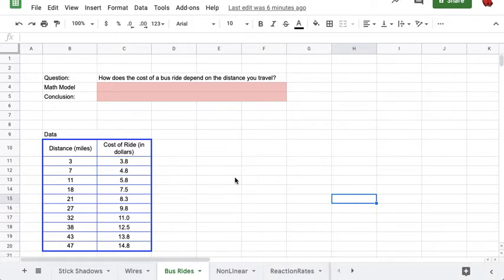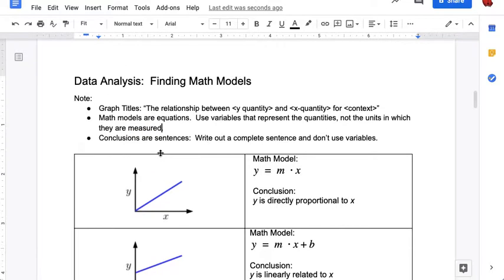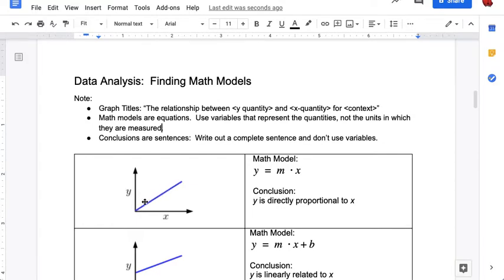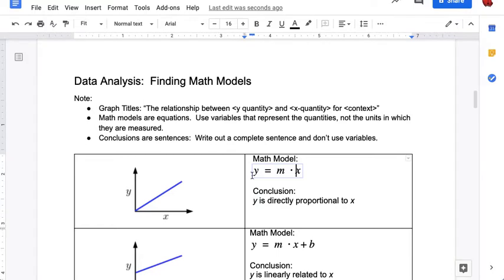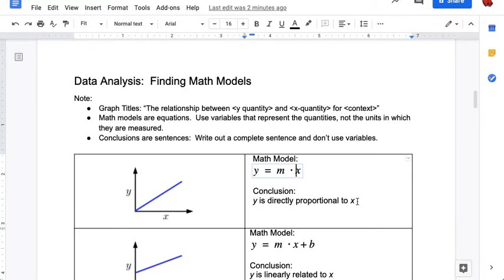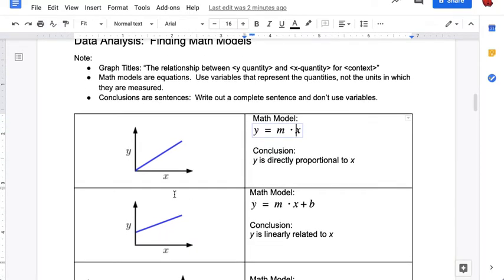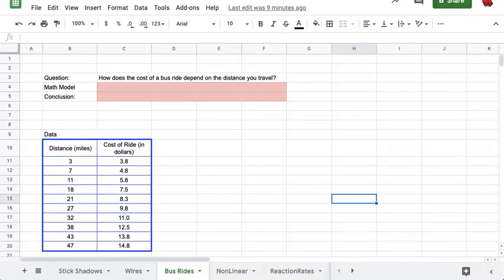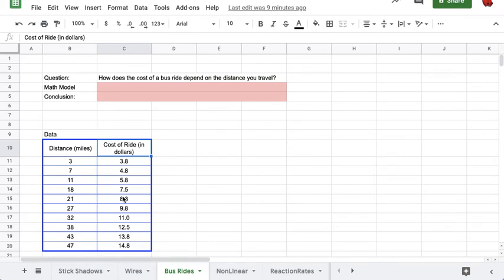L 03 01 Math Models, Part C